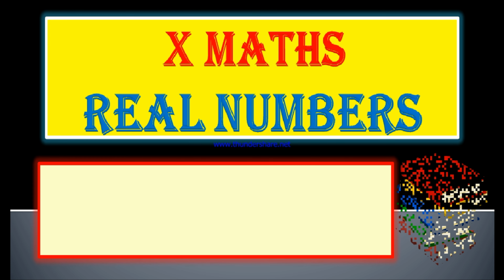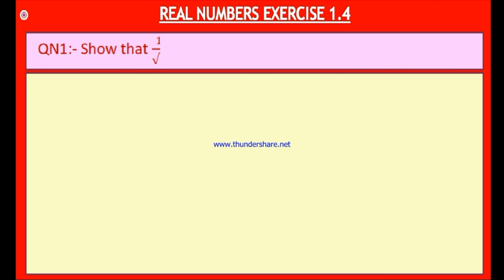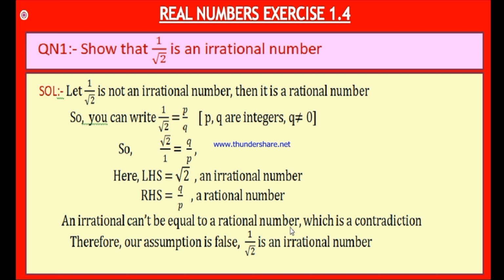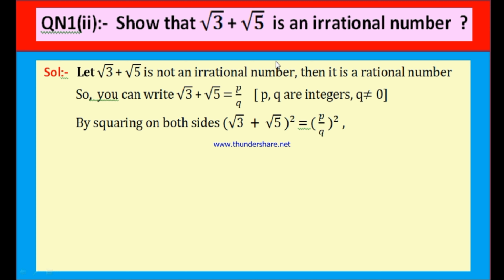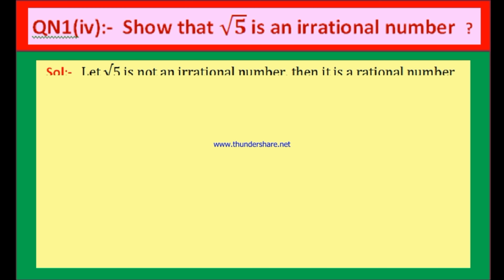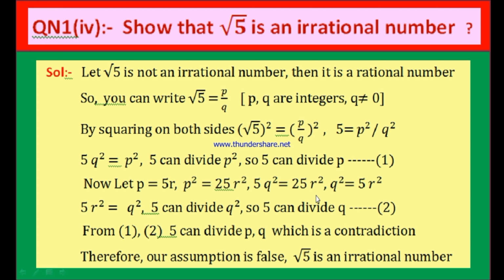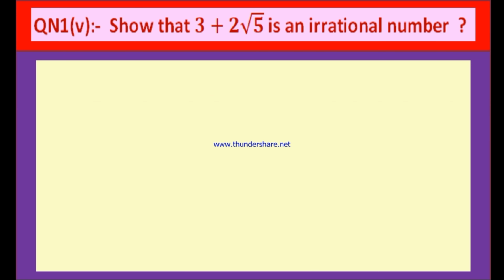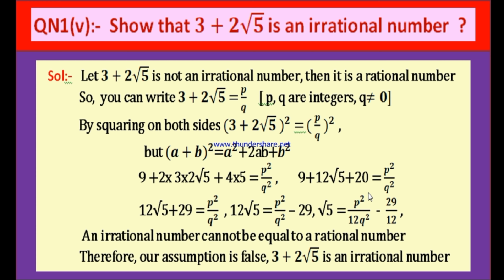AP ANNUAL ACADEMIC CALENDAR 20-21, REAL NUMBERS WEEK2, PART1